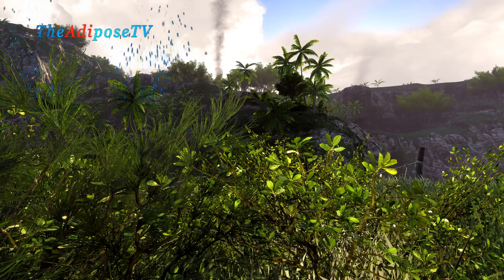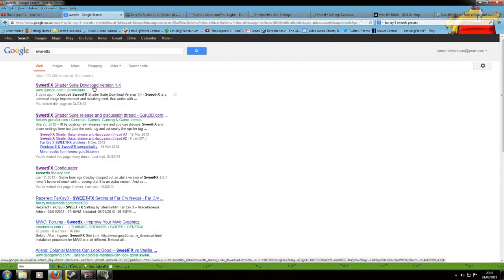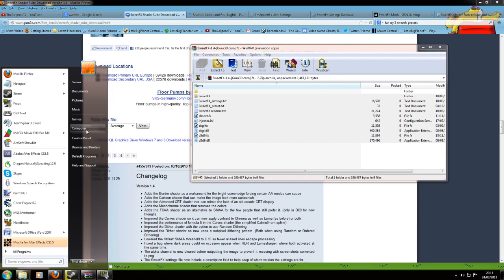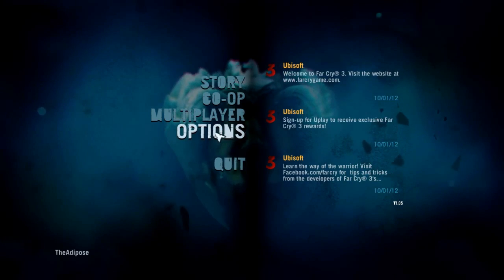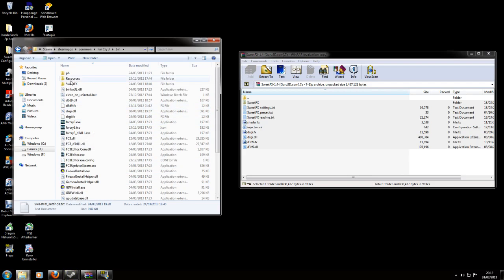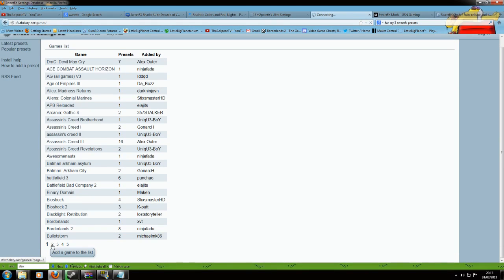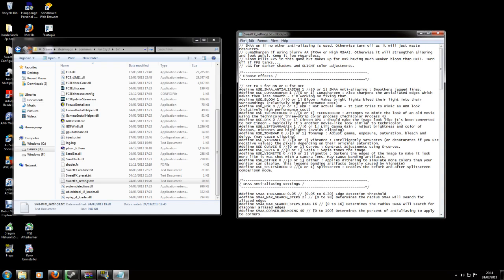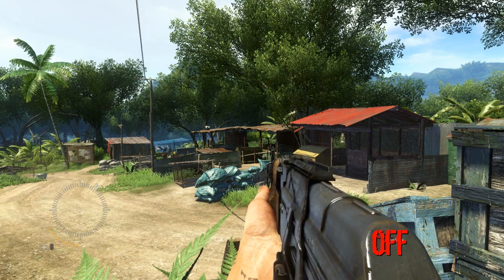Far Cry 3 MOD IT! 1 : SweetFX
(Graphics Shader Suite for PC)

You can follow Adi on twitter!

This video is in no way associated or approved by Ubisoft and is intended for non commercial educational purposes only.